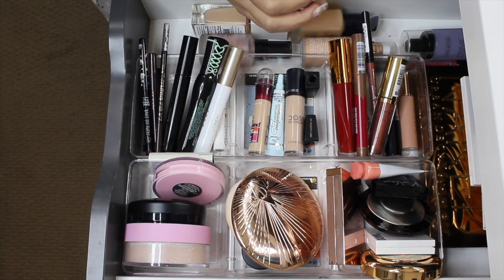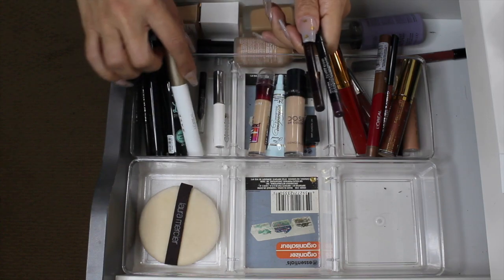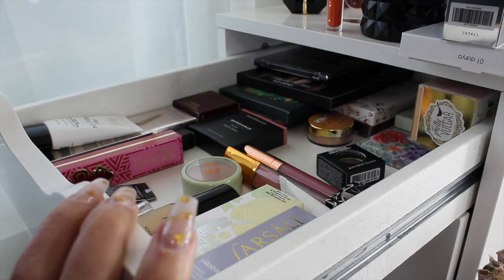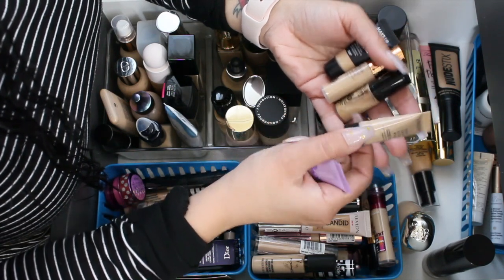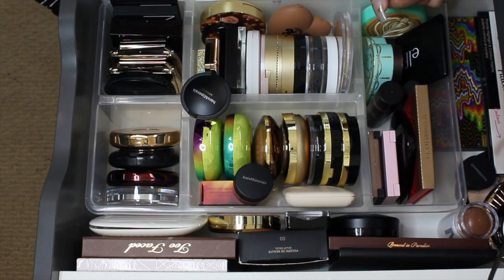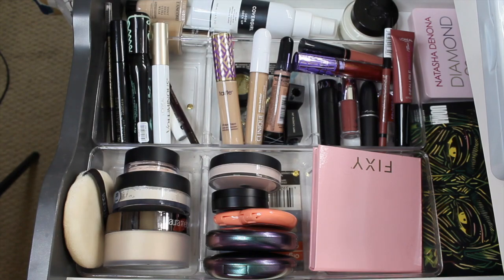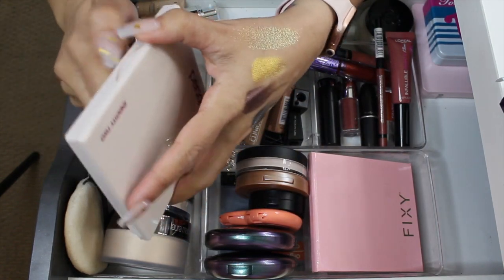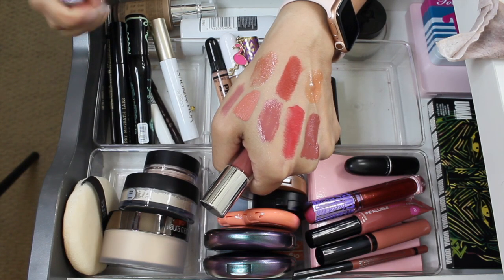SHOP MY STASH 15 MARCH 2021| EVERYDAY MAKEUP DRAWER ft. UOMA, Natasha Denona, Persona, & more